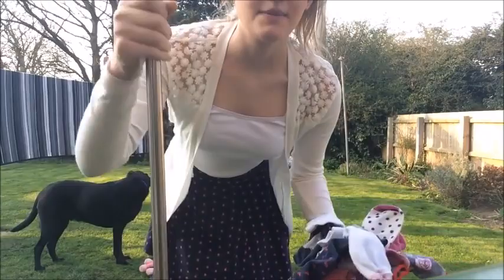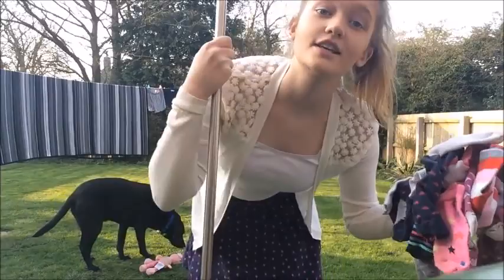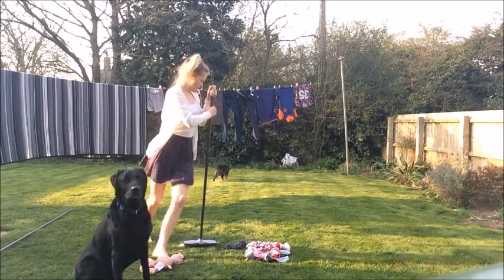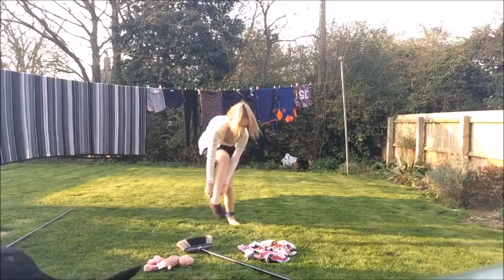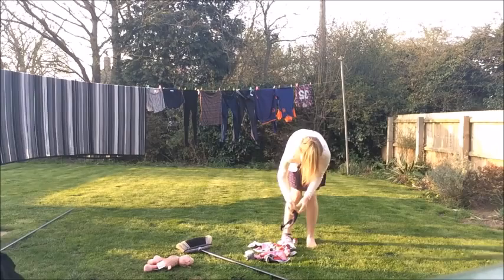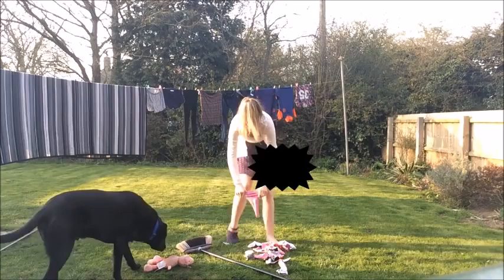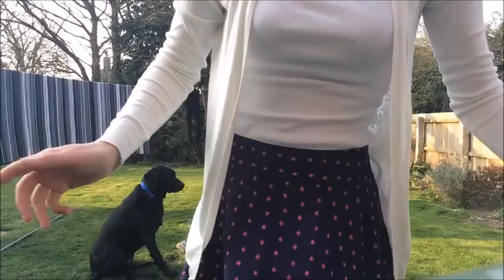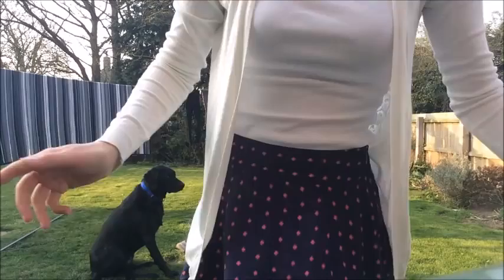The Dizzy challenge - SOCKS!!!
hey so today challenge was to spin for 7 seconds and see how many socks you could put on (one foot) within 30 seconds :D ~Shreddies